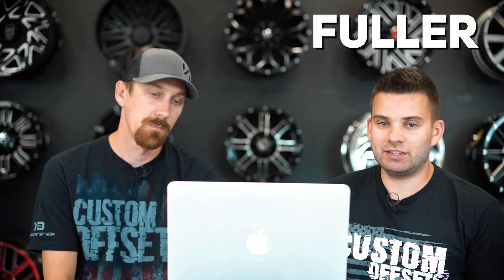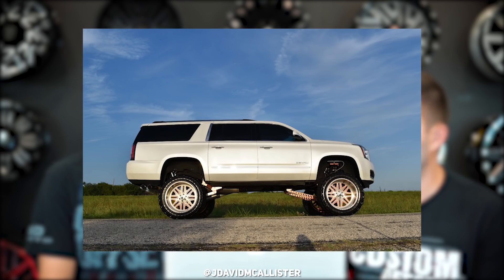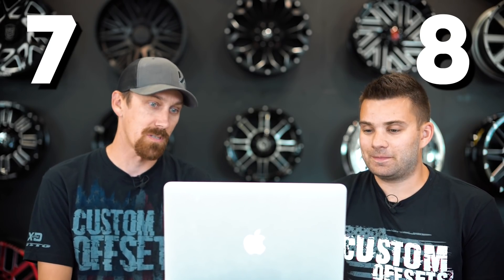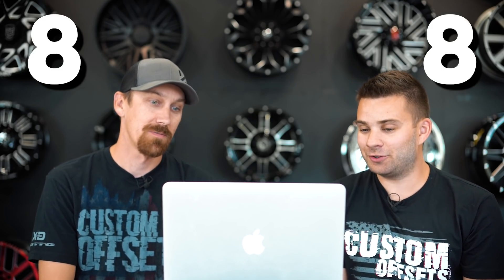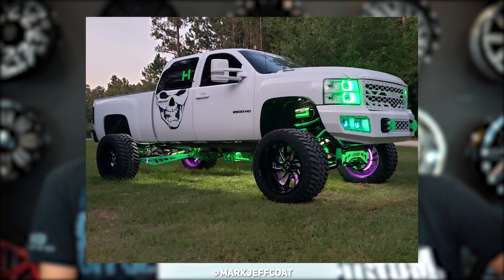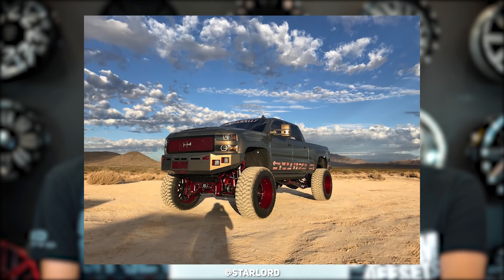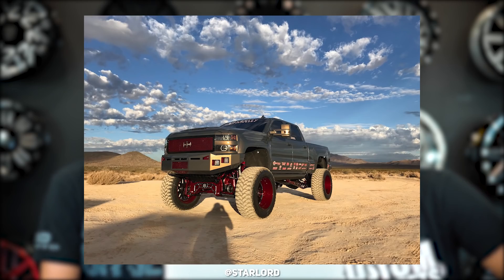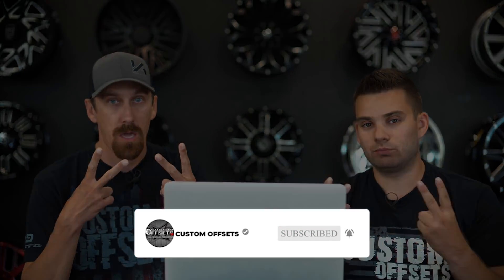Rating YOUR Lifted Trucks! || From The Gallery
We rate trucks that were loaded into our gallery!